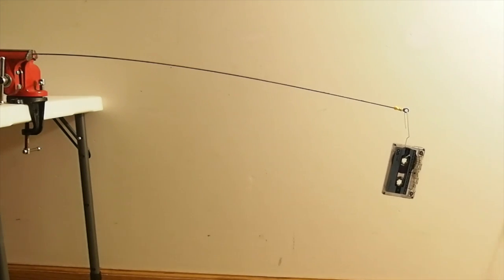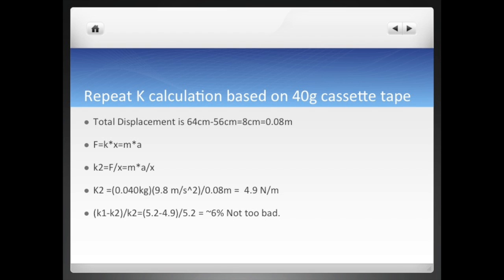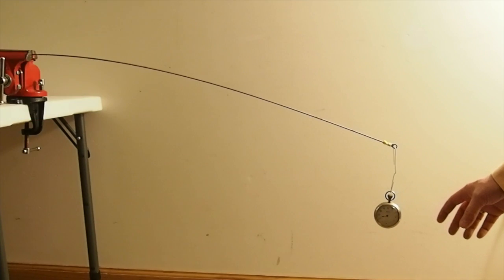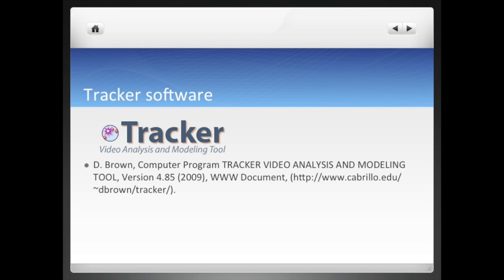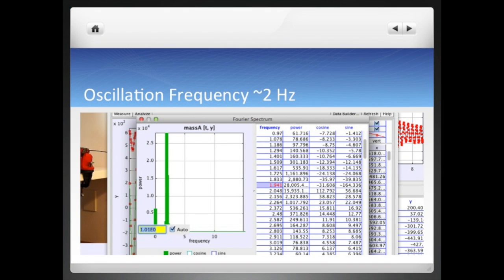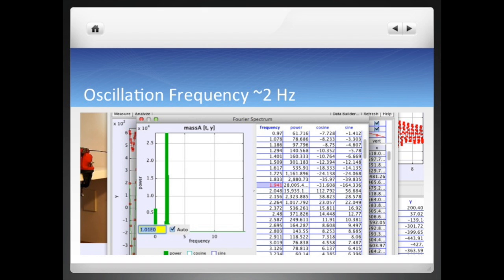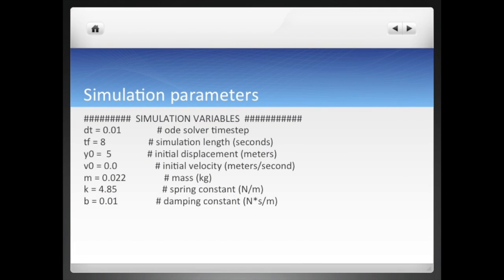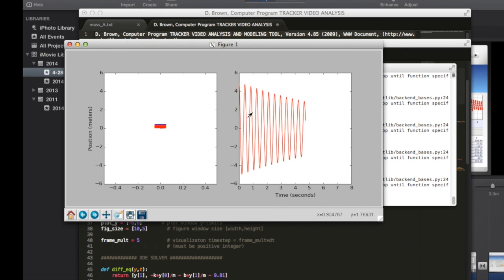EIST week 3 demo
Week 3 demo for Coursera Everything The Same: Modeling Engineered Systems